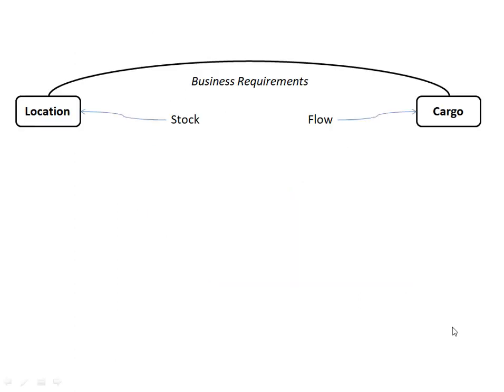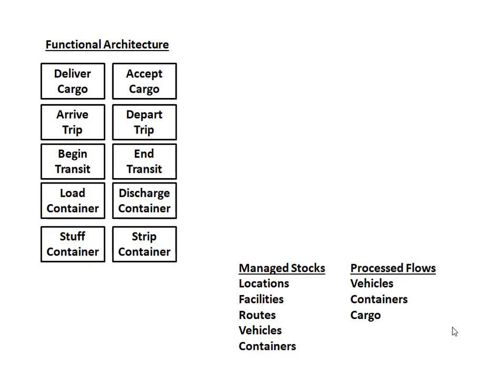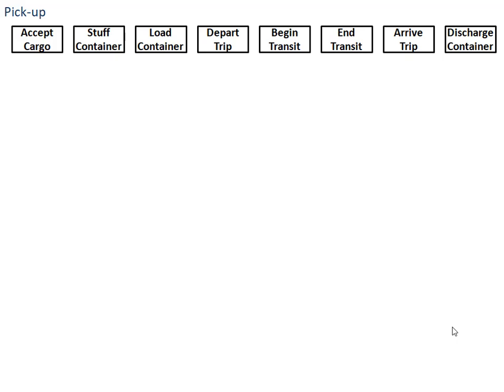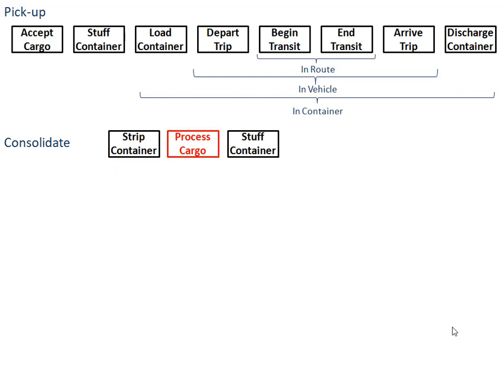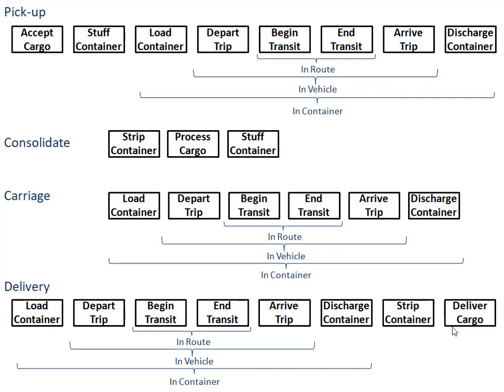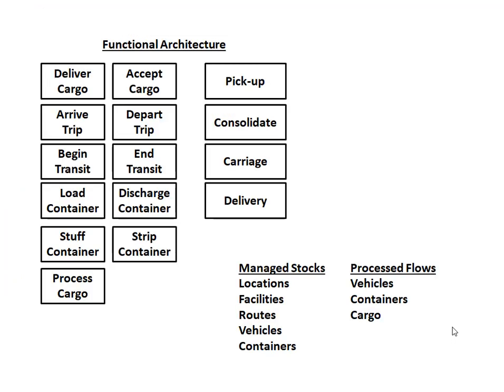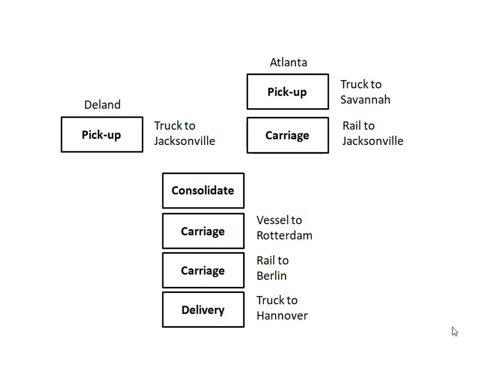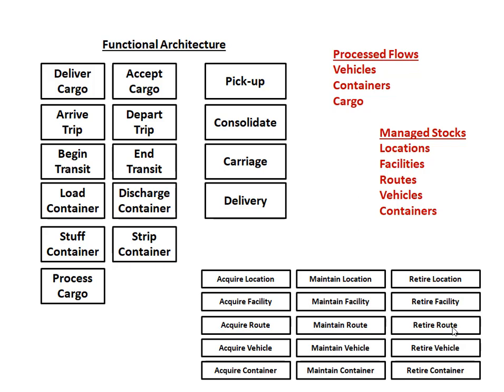containerized cargo functional view